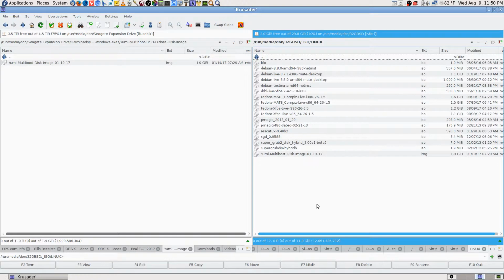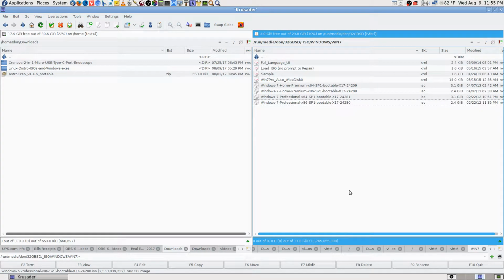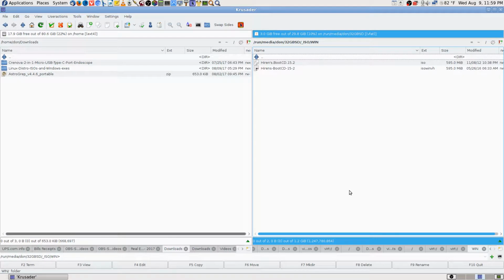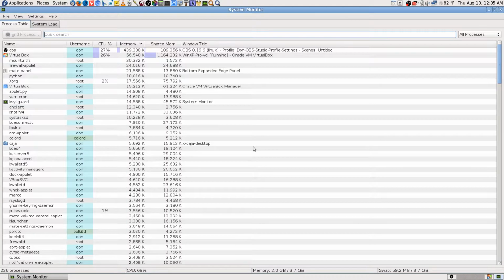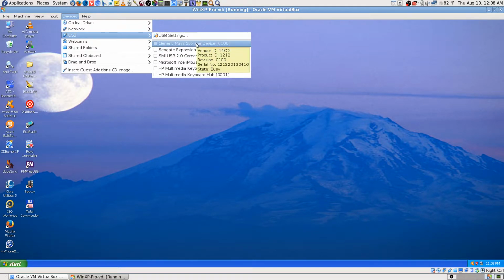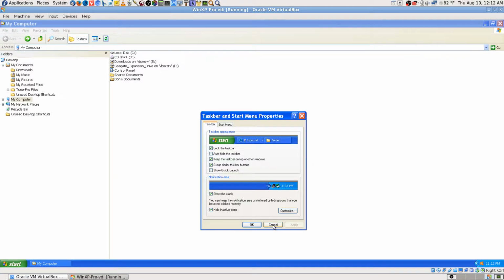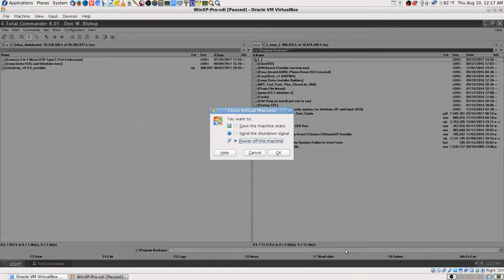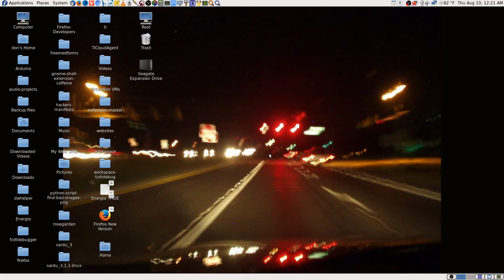Don Easy 2 Boot ISO setup in WinXP Virtual Box for Multi Booting Linux and Windows Pt2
Easy 2 Boot ISO setup in WinXP Virtual Box for Multi Booting Linux and Windows Pt2.